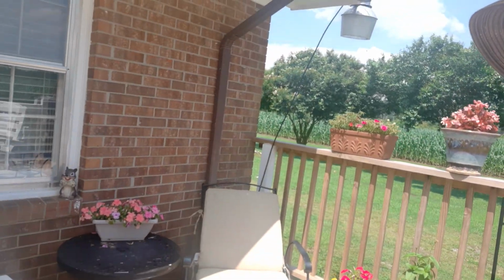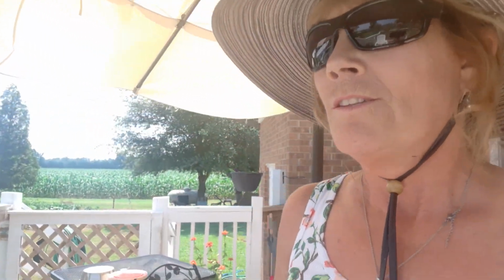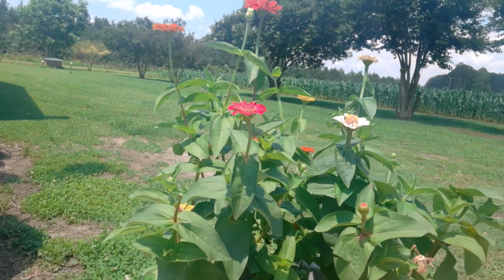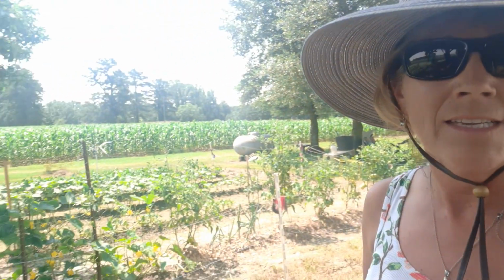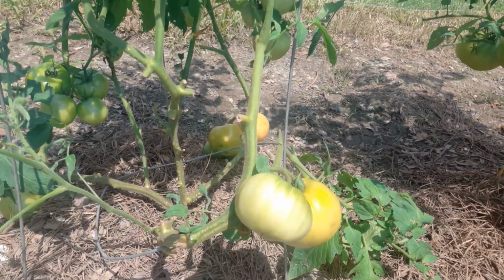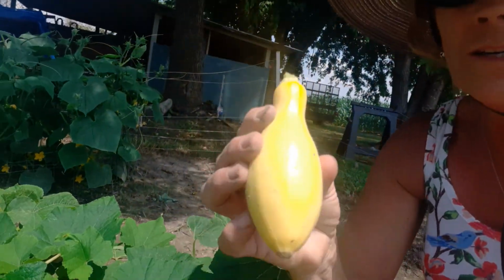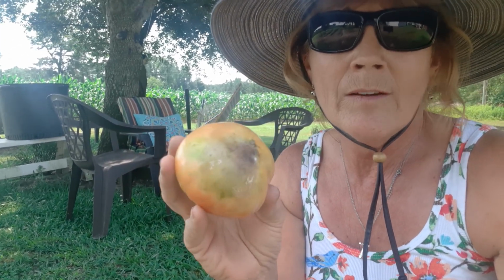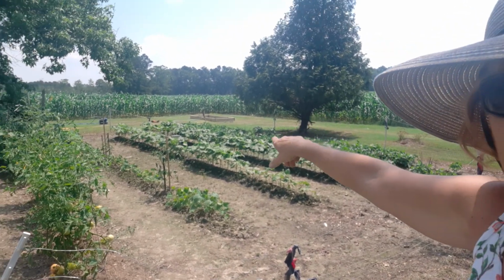You don't know what to do to those plants here is the secret.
Plants not doing good and you don't know what to do.  Look how the garden finally pulled through.